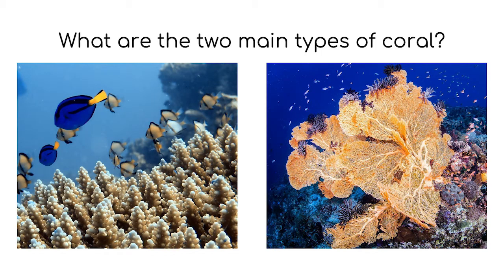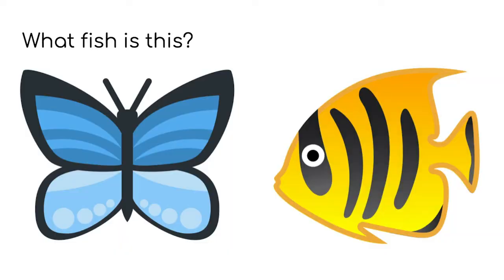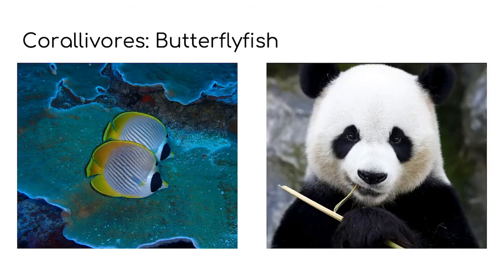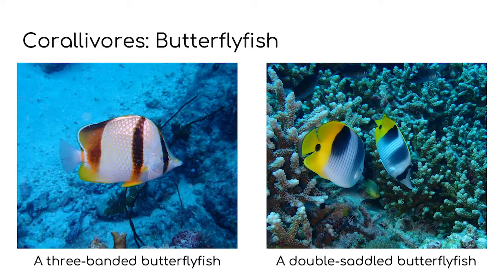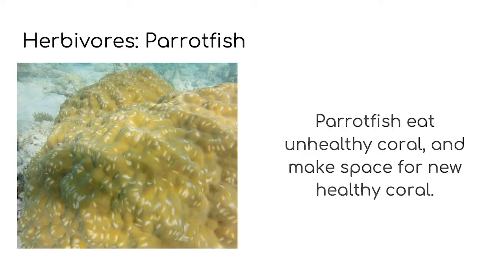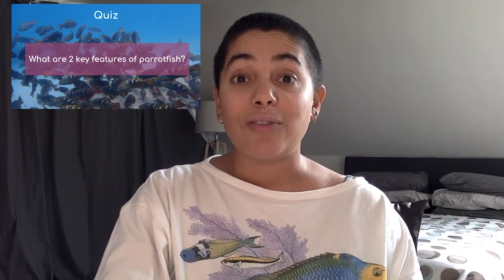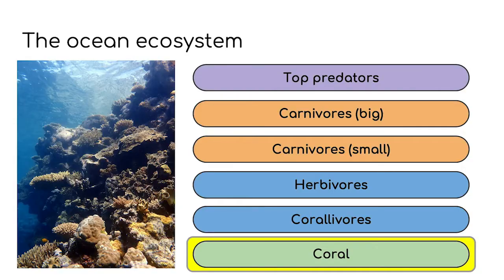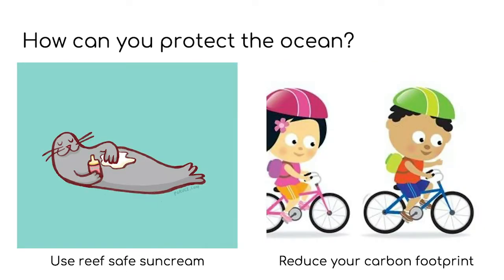Under the sea with Ellie: Lesson 2 - Reef Fish, Corallivores and Herbivores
Welcome to Under the sea with Ellie; part of the education programme from LUNA Dive School.

In this lesson we're going to learn about corallivores and herbivores - fish that rely on coral reefs to survive. We will learn specifically about butterflyfish, parrot fish and surgeonfish!

Once you have watched the video, please help yourself to the additional learning materials:
- The reef presentation: shorturl.at/fzDLU
- Activity pack (to print): shorturl.at/dsyY6
- Online quiz: shorturl.at/svyAH

Coming up:
- Underwater Friends (symbiotic relationships)
- Masters of Disguise
- Cephalopods (squid, octopus and cuttlefish)
- Turtles
- Mantas and Rays
- Mangroves
- Plastic Pollution in our oceans
- Scuba dive signs

Big thank you to my sister Lisa D'Silva who is the marine biologist behind all of this and also provides some of the photos you see. Big thank you also to Naomi North who supported in reviewing the presentation and put together the activity pack!